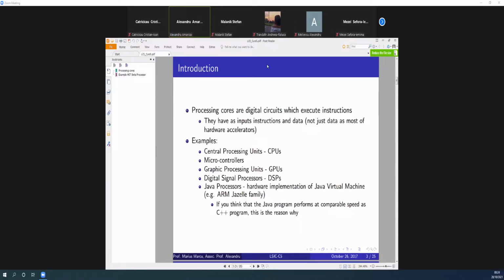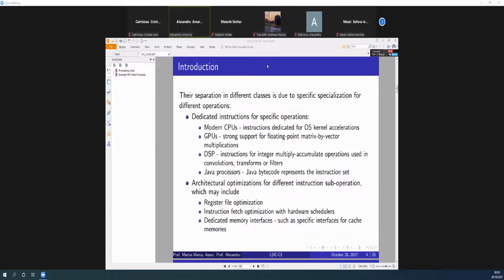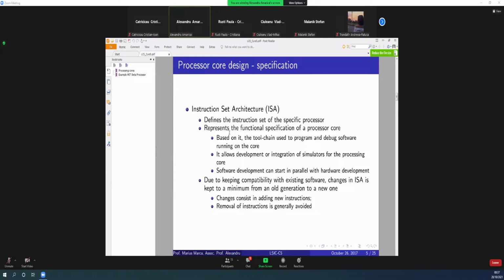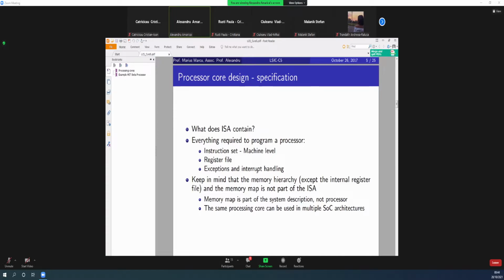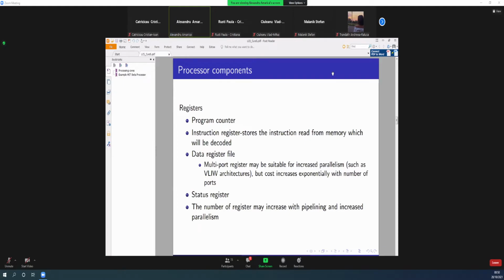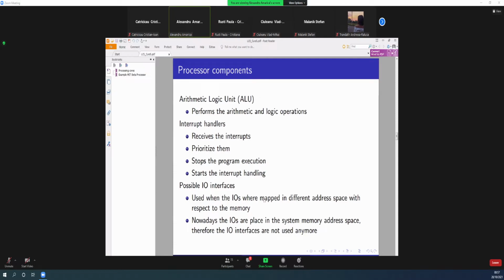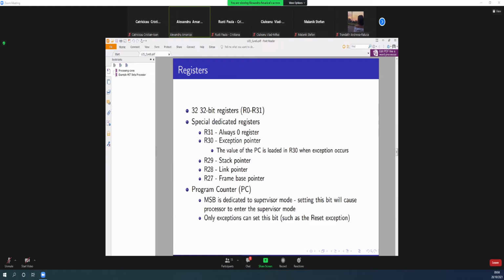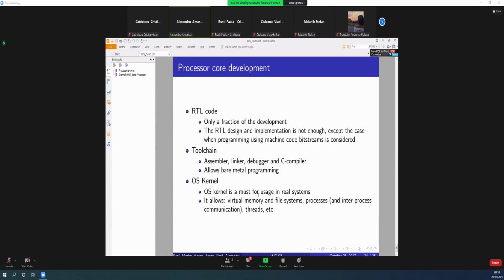LSIC Course Week 5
The LSIC Course from the 5th Week